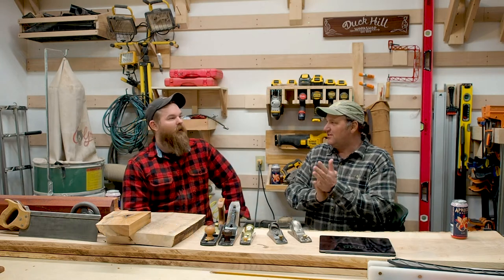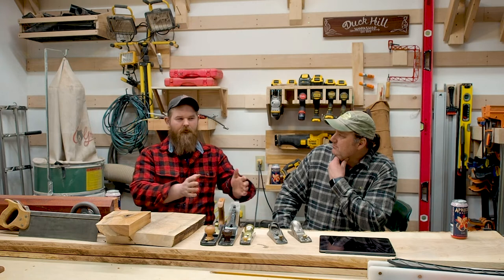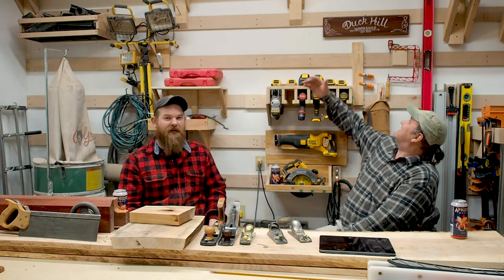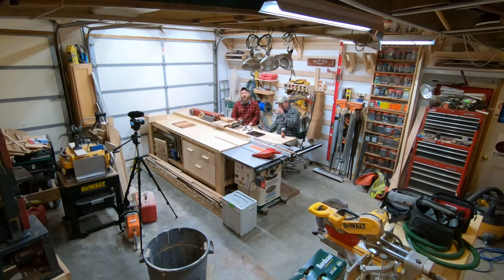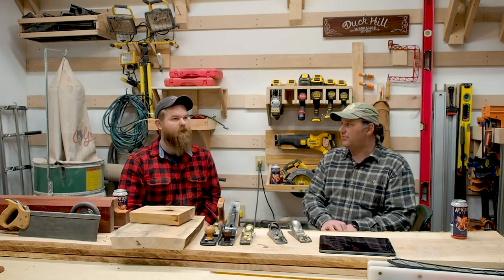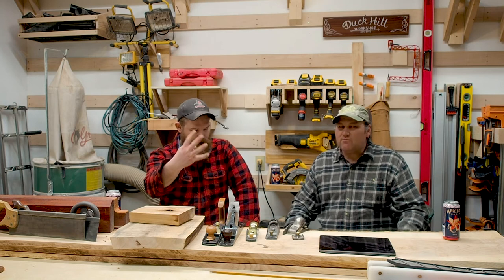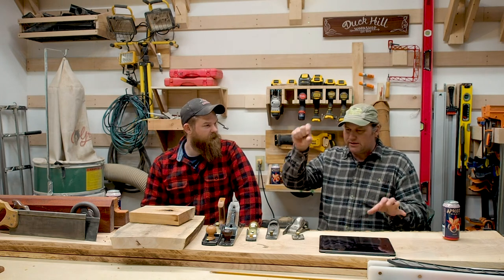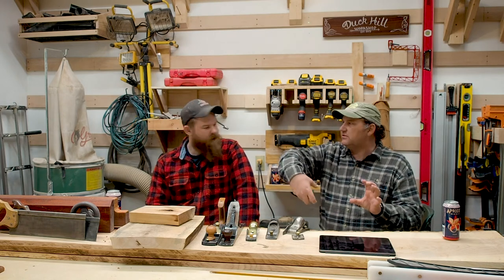In The Shop with Ben and Glenn ~ Episode 4 - Four Tips for Tool Replacement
In The Shop with Ben and Glenn ~ Episode 4 - Four Tips for Tool Replacement: Hello! Springtime is in the air, the melt is on and maybe a little flooding in our area. Enjoy some bad shop humor and four tips to help with when it’s time to replace a tool.  We also made it to Ben’s workshop… yes, DuckHill Workshop! Thank you to the UNOFFICIAL Official Beer Sponsor of Episode 4, Duluth Brewhouse and the UNOFFICIAL Official Tool Sponsor, Lie Nielson Toolworks! Fellow YouTuber Workshop Shout Out to David Young of The Workshop at Hidden Homestead. Make sure you take some time to watch the other Episode of In the Shop with Ben & Glenn.  We most certainly would appreciate it if you did!   Share what you’ve done! Best to you and your projects!